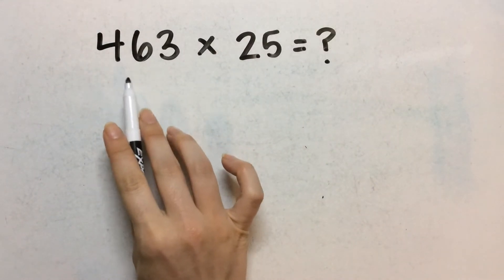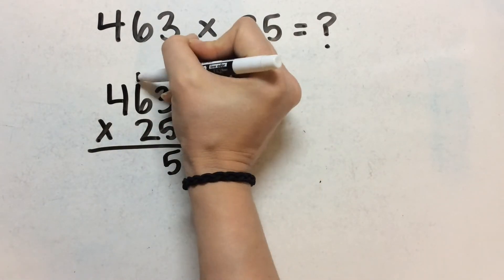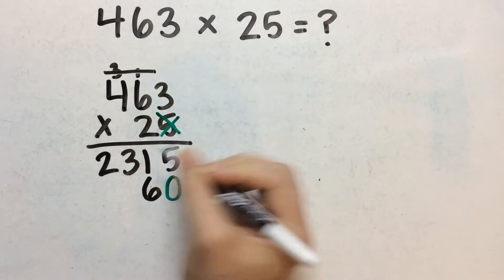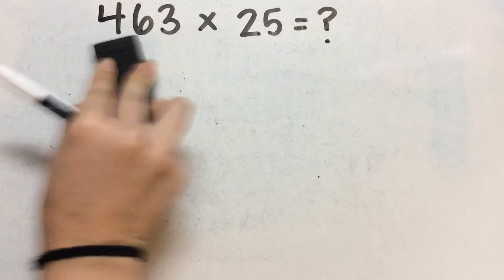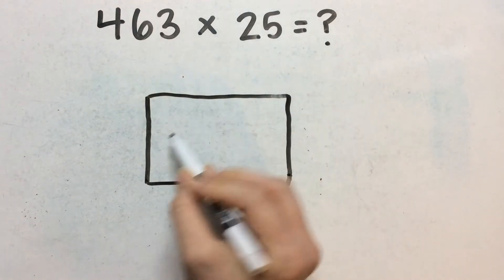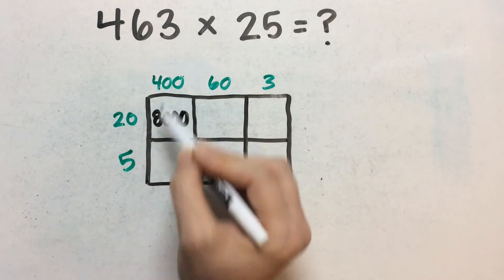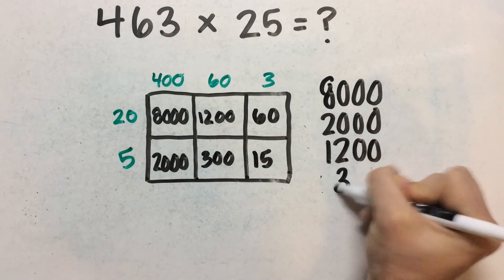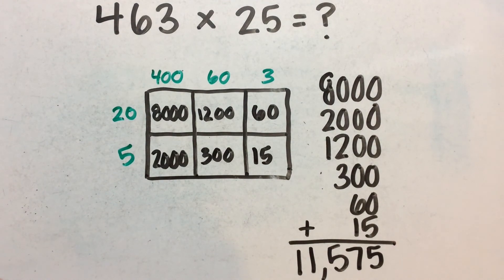Multiplying 3 digit by 2 digit Whole Numbers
This video explains two ways to multiply a 3 digit number by a 2 digit number. These strategies can also be used with multiplying 2 digit by 1 digit, 2 digit by 2 digit, and more!